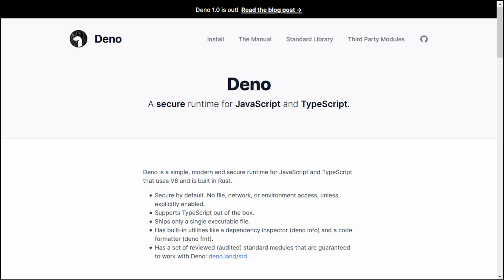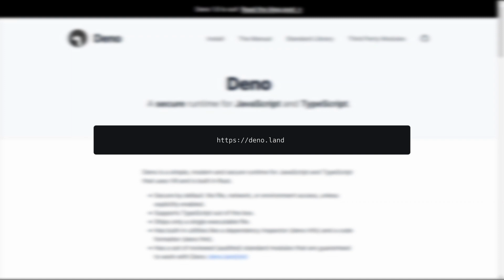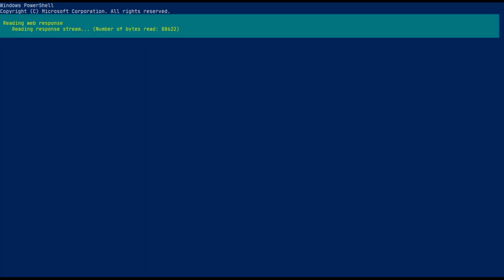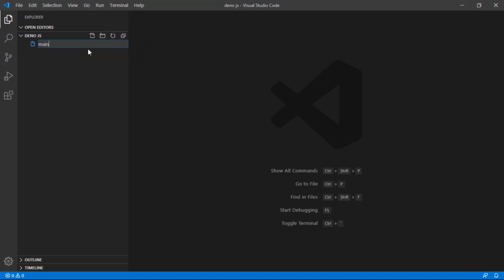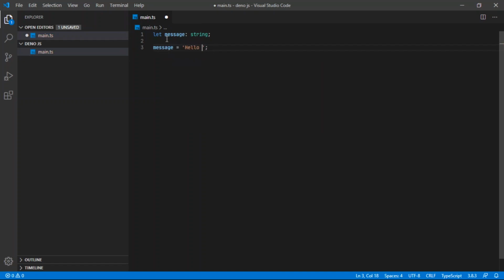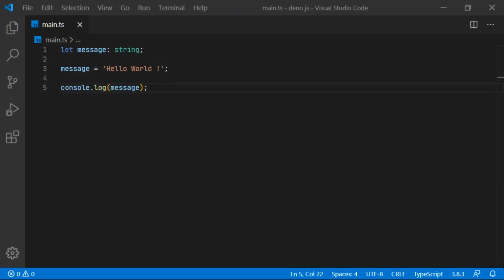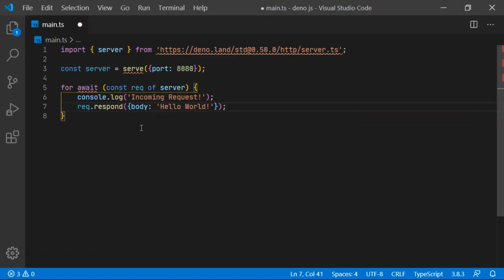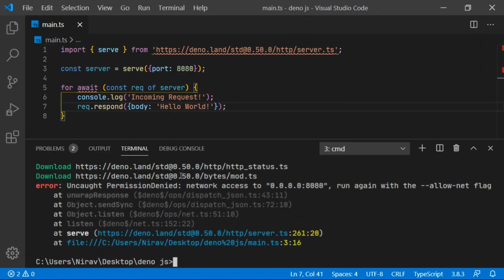What is Deno! An Introduction Tutorial | TypeScript & JavaScript | CodeX 👨‍💻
A secure runtime for JavaScript and TypeScript.

Deno aims to provide a productive and secure scripting environment for the modern programmer. It is built on top of V8, Rust, and TypeScript.

DenoJS is there to replace NodeJS. Or, at least, it has the goal to do so and to fix NodeJS' biggest flaws. It's by the same creator (Ryan Dahl) and it comes with some pretty interesting built-in features like TypeScript support and more. Let's take a first look at Deno, explore it's key features and find out if you should make the switch.

🔗 Installation ⬎
◾ Using Shell (macOS, Linux) : curl -fsSL | sh
◾ Using PowerShell (Windows) : iwr -useb | iex
◾ Using Homebrew (macOS) : brew install deno
◾ Using Chocolatey (Windows) : choco install deno
◾ Using Scoop (Windows) : scoop install deno

💬 Social Media! ⬎

Created with ❤ by CodeX